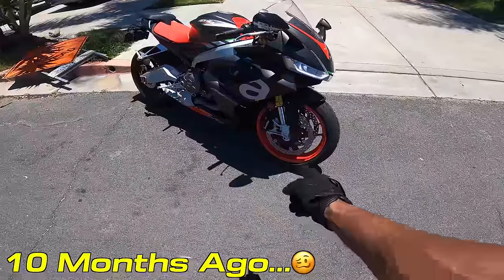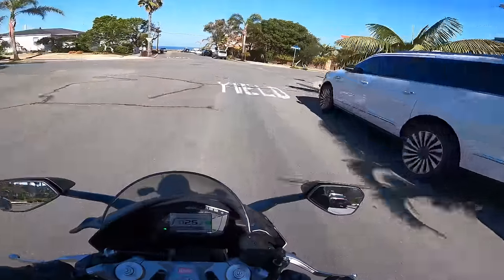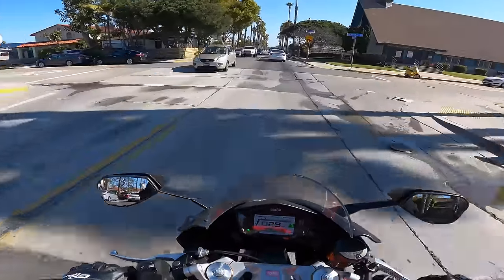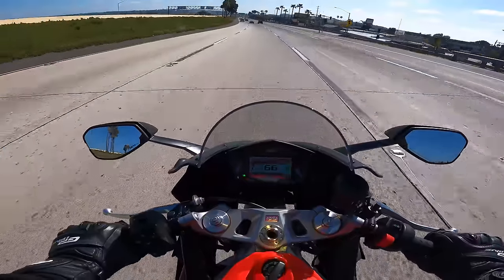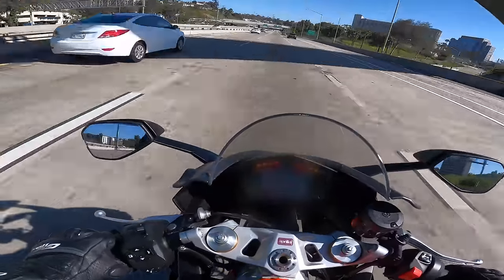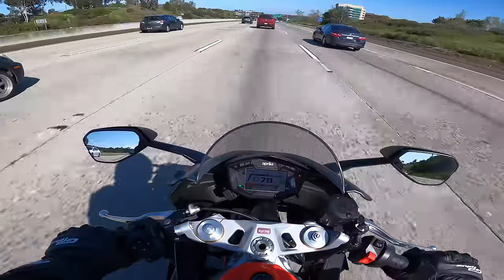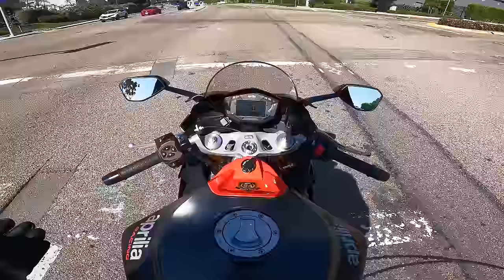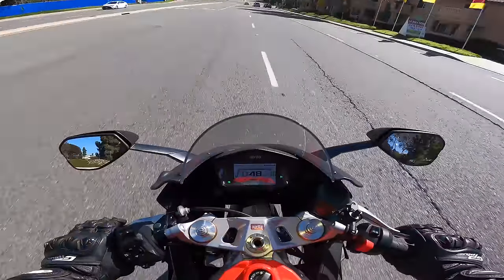Test Riding An Aprilia RS660 | Review & Honest Thoughts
The PDM Brands (Code "FastLaneGang" for 500 Entries)

In this video I test ride a 2021 Aprilia RS660.

Yamaha R1M
Yamaha R1
Honda cbr1000rrr SP
BMW S1000rr
BMW M1000rr
Kawasaki ZX10r
Yamaha M1
Daytona Triumph 675r
Kawasaki ZX14r
Suzuki GSXR 1000
Yamaha MT09
KTM RC8 1190
BMW HP4

--My Gear 📸--
DJI Drone
GoPro Hero 10
GoPro MAX 360
GoPro Hero 9
Ogio BackPack

--My Helmet Gear 🧠--
AGV Pista GP RR Iridium Carbon
Icon Airflite Motoradd Chin Mount
Helmet Mohawk/Warhawk
Sena Headset
Helmet Mic

--Yamaha R1 Parts ⚙️--
Yellow Headlight Bulbs
Toce Exhaust
Rear Sprocket
Front Sprocket
Bar End Mirror
ASV Shorty Levers
Lithium Battery
Tire Stickers